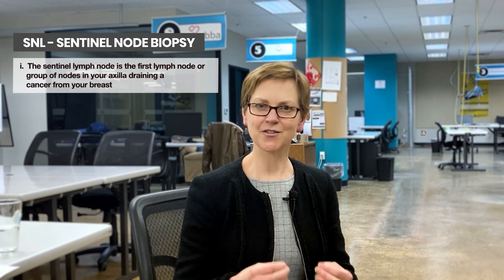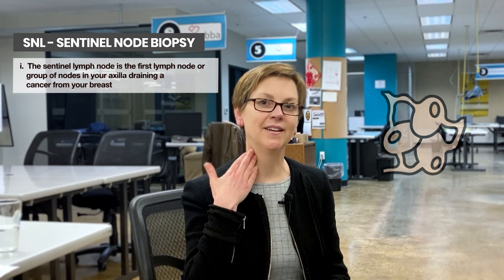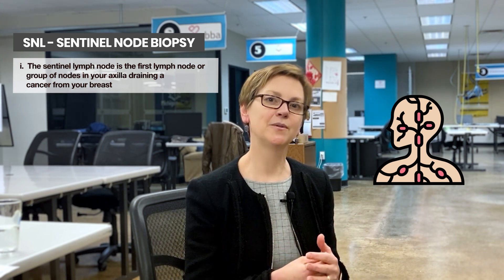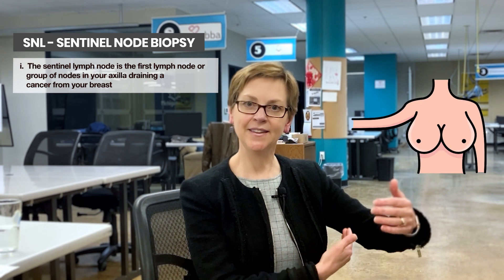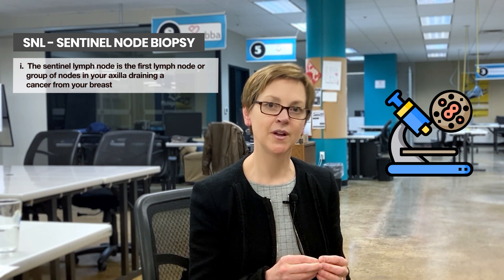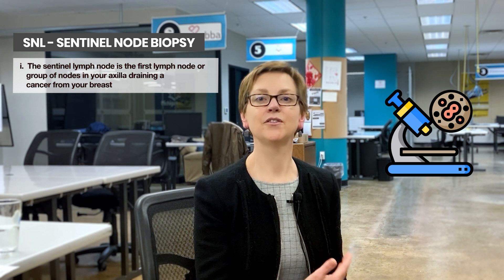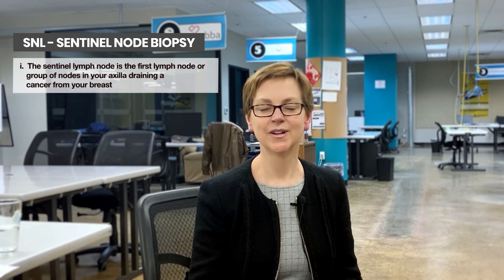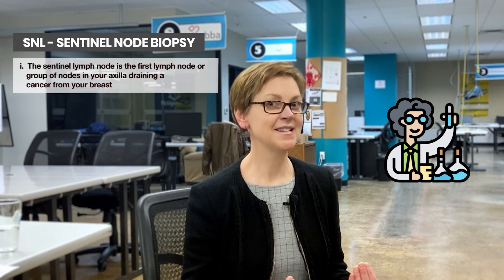Sentinel Node Biopsy for Breast Cancer (Lymph Node Removal) | What Should You Expect?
What is a sentinel lymph node biopsy and what is it used for? What to expect on the day of your procedure? In this video, Dr. Jennifer Griggs explains everything you need to know about having a sentinel lymph node biopsy.